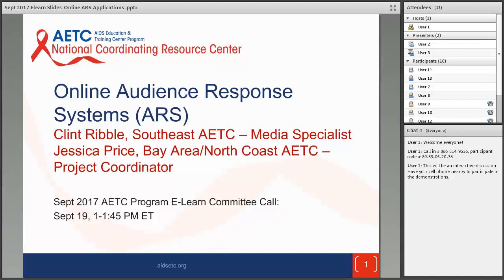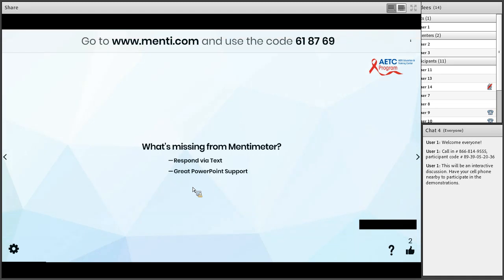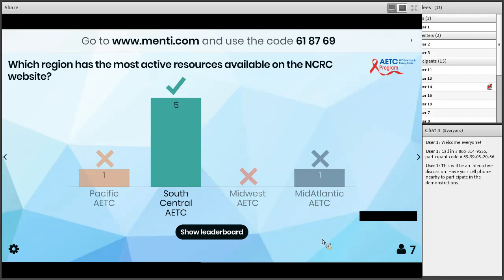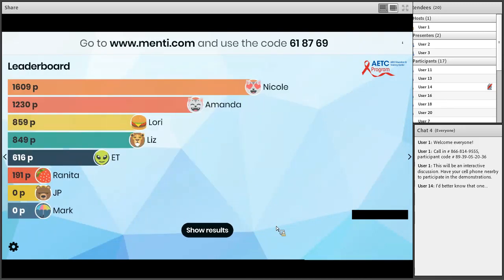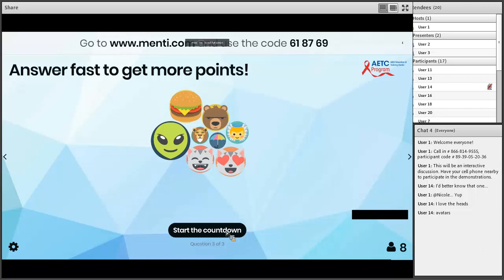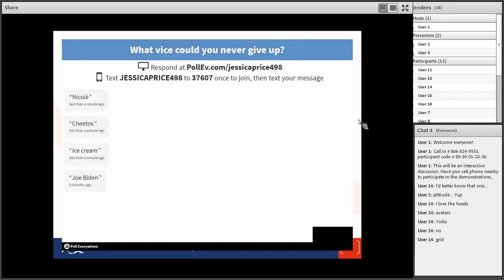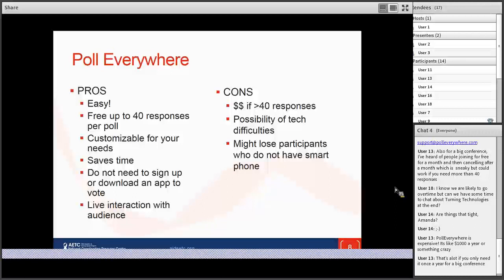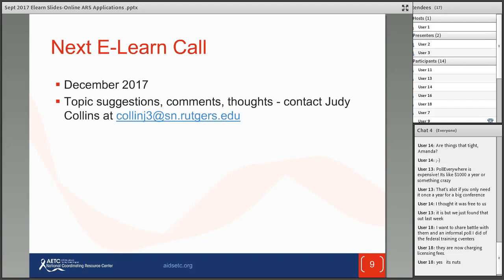Sept 2017 AETC Program E-Learn Call: Online Audience Response Systems (ARS)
This training provides an overview of Mentimeter & Poll Everywhere ARS applications, discusses the technical implementation considerations for both platforms and evaluates the ROI and value these applications.